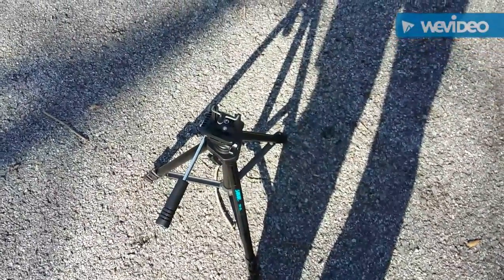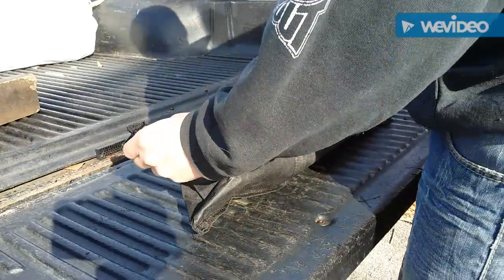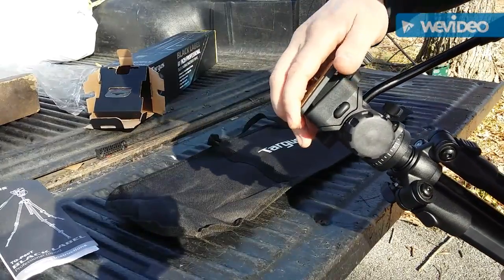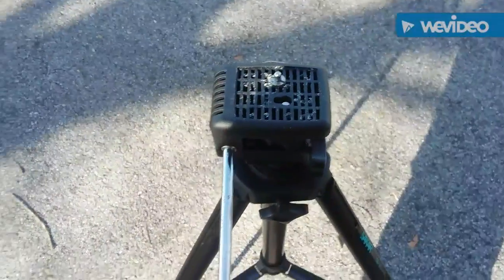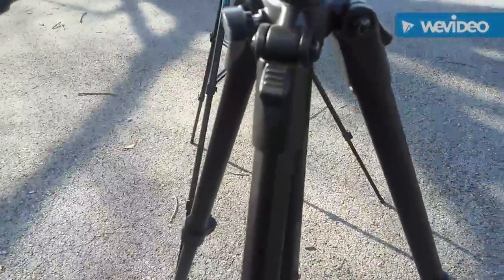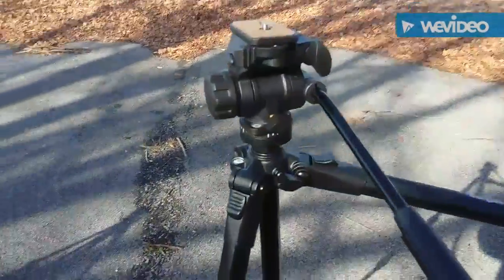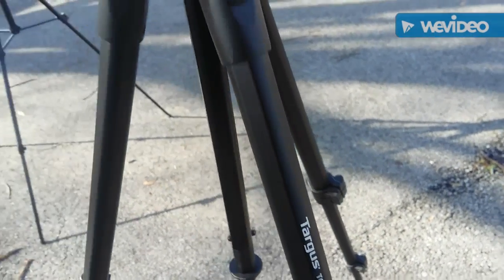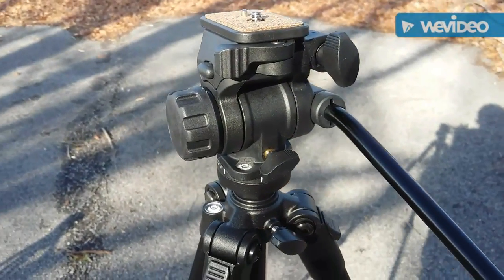My new tripod! Review and where to get it!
I got this new tripod for christmas so i decided to do a quick unboxing and review. If your interested in it the link is below.

Targus 60 inch professional tripod